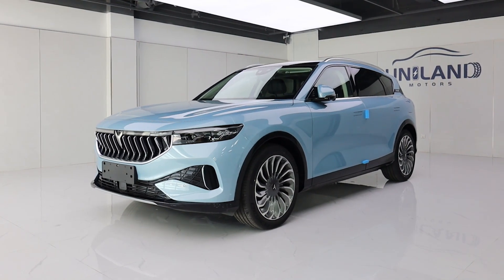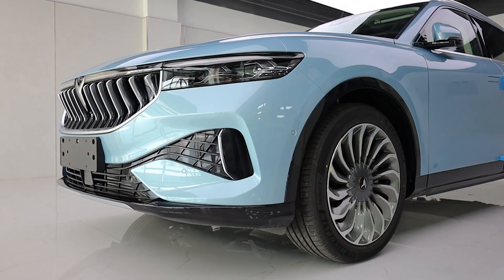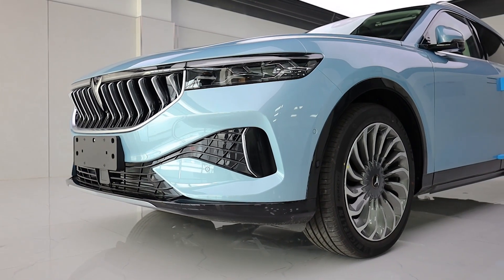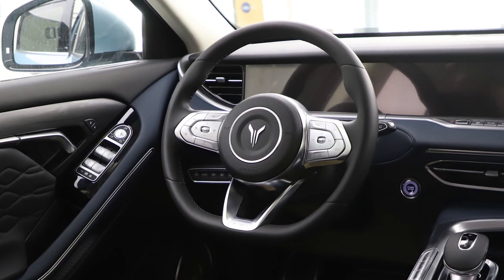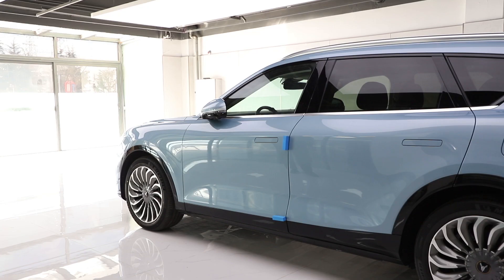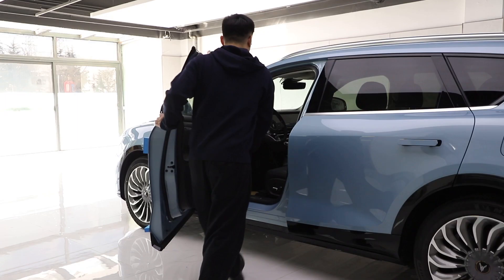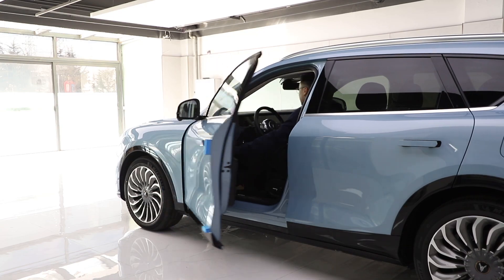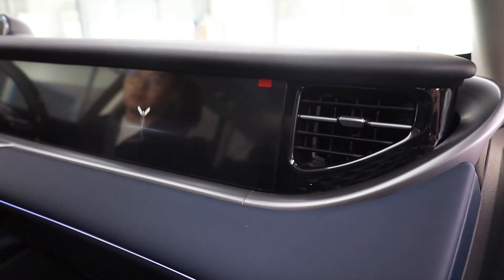Voyah Free walkaround extended range SUV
Voyah Free is an extend-range PHEV mid-size SUV. The wheelbase is 2960mm. It has an L2+ class driving assistant system.
The dashboard has three 12.3-inch screens spanning the cabin's width in a unit that can lift out the dash on entry.
It can be lowered again at the touch of a button, or automatically in Sport mode.
Front seats have heat, ventilation, and massage function.
Other features include a full-length electronically-dimmable sunroof, a 10-speaker high-end DYNAudio sound system, night vision mode, and 110mm air suspension.

UNILAND MOTORS, located in Qingdao, China, is a professional company specializing in electric car exporting.